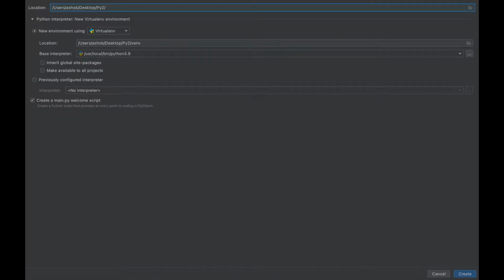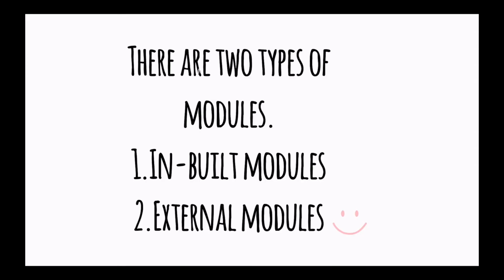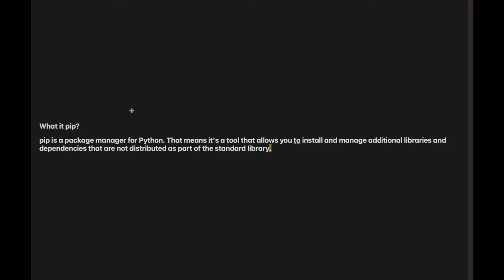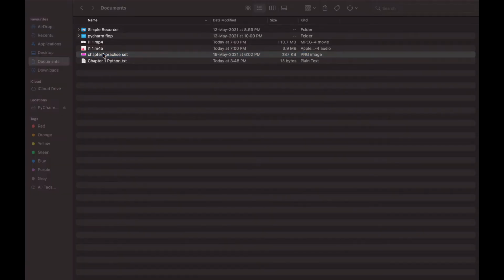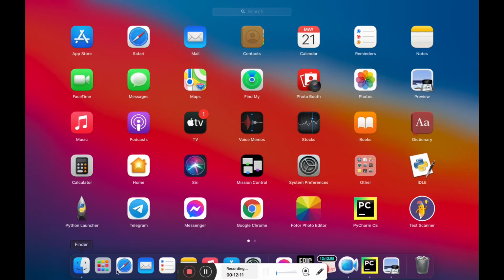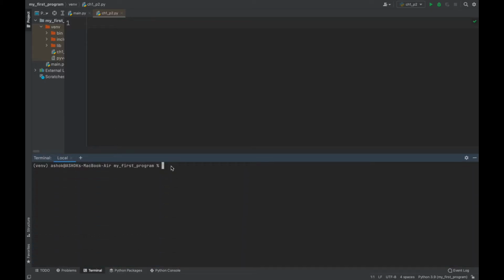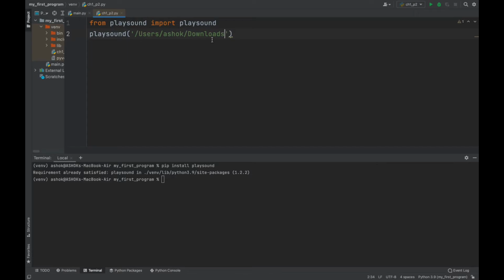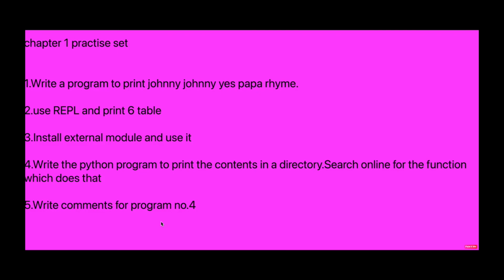Day2 python bootcamp || python course || beginner to advanced || python tutorials || Zero to Hero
This Python Programming  tutorial is a complete python course comprising of 13 Python chapters and 3 Python Projects. After watching this course you can learn Python programming easily . This Python programming course for beginners in Hindi is designed keeping in mind the current trend and recent changes in Python. This course is designed to teach Python to beginners making it one of the best sources to learn python  for beginners. Get ready to learn python programming in a fun way and make sure to download the python notes which are included with this video. Hope you enjoy this course on python programming for beginners

practise set: chapter 1: practise set

1.write a program to print Johnny Johnny yes papa poem.

2.use REPL print the table of 6 using it.

3.install an external module and use to perfom an action based on your intrest

4.write the program to print contents of a directory using os module.search online for function which does that.

5.label the program written in problem 4 with comments

notes is posted in our telegram group..make sure u join for updates and free mentor support.

Save yourself from our grandpa ⁠— he'll come to your home and force you to clean your room if you don't click on the Like button and also turn the Subscribe button from red to white.

Don't SHARE this with your friends. They'll know your secret.